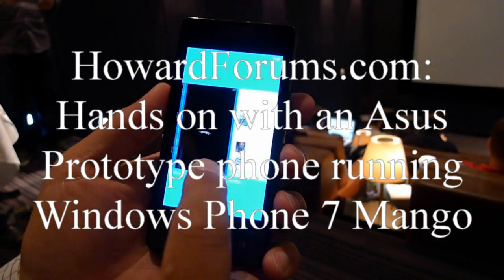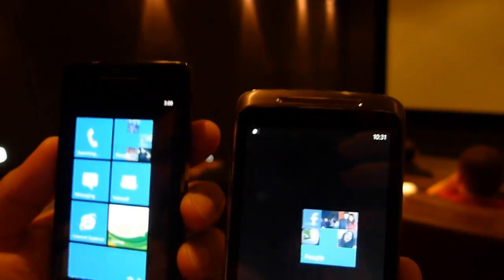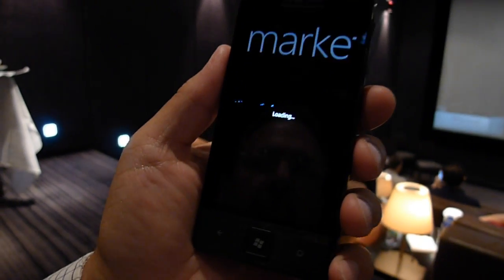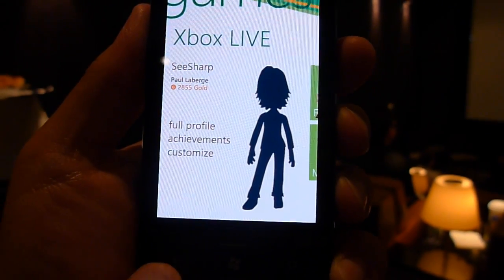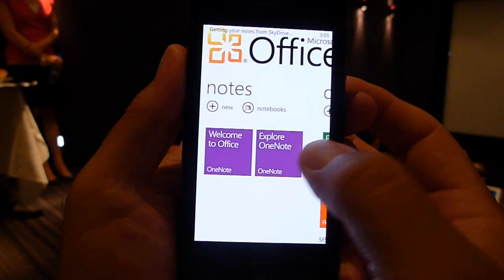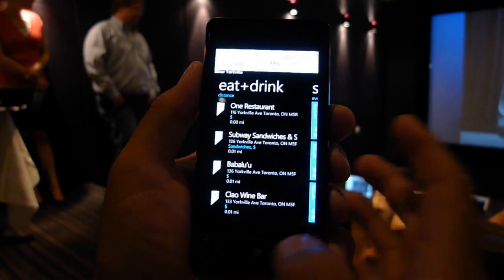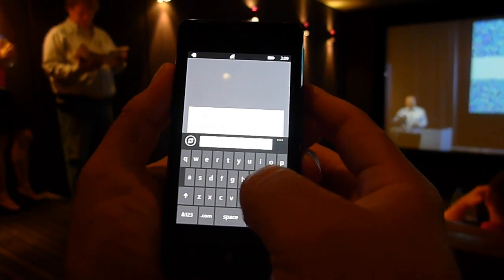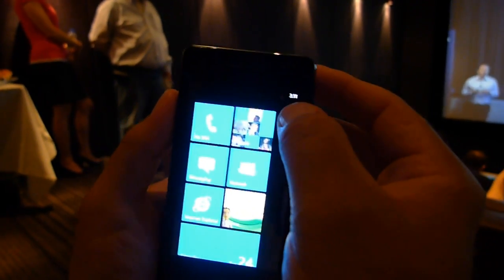HowardForums: Hands on with a Windows Phone 7 running Mango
Here's a quick video of a Windows Phone 7 running Mango. The other person in the video is Darren Humphries At the time we shot this we didn't know all of Mango's new features so we're trying to figure out what's new as we go.

Please excuse the poor audio quality. We were sitting around waiting for the feed of Microsoft's Mango unveiling when we shot this. I'll try to update this with some subtitles later.